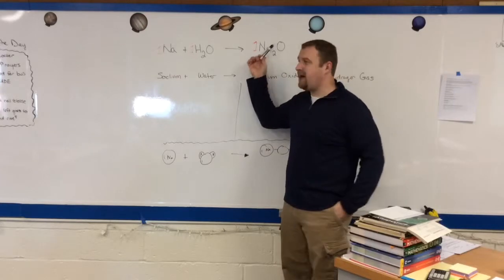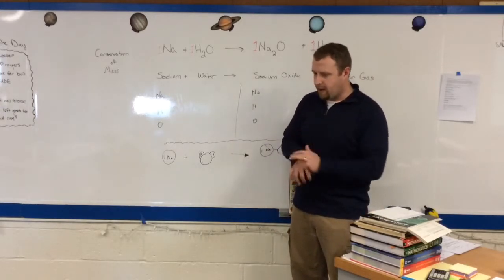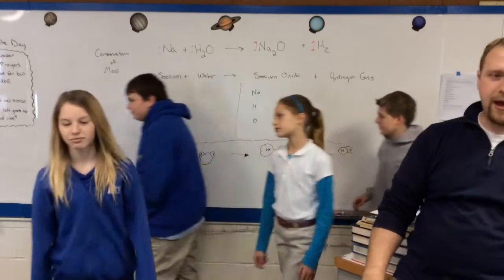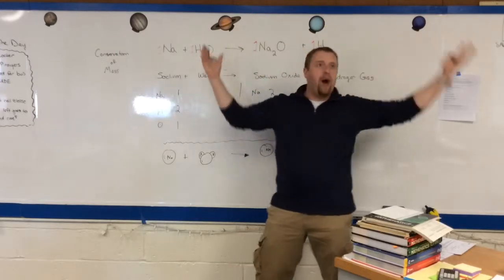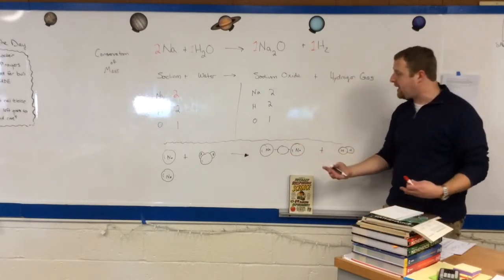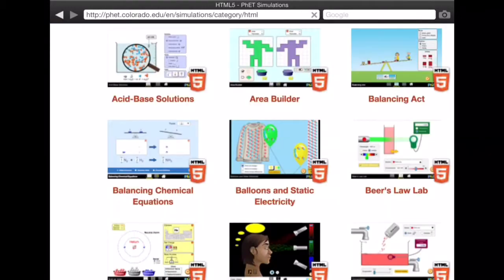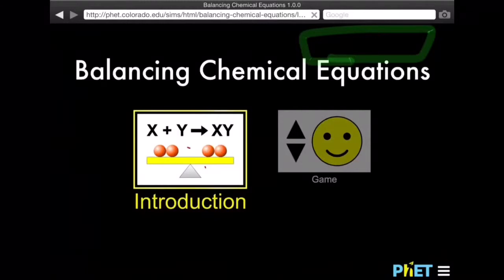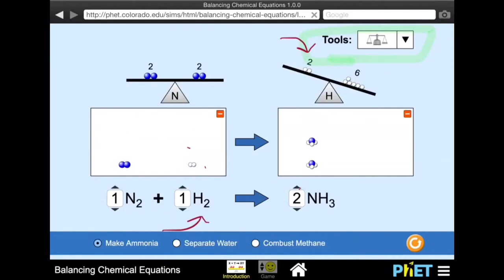MSC - Balancing Chemical Reactions